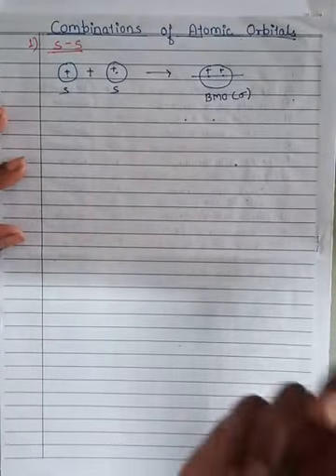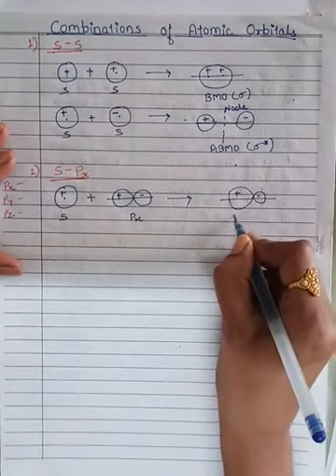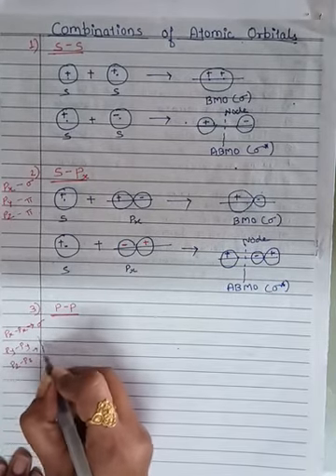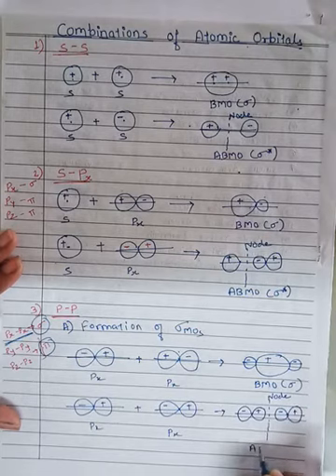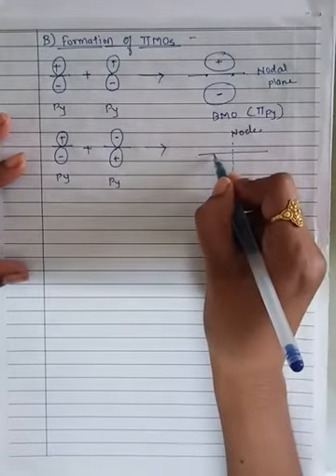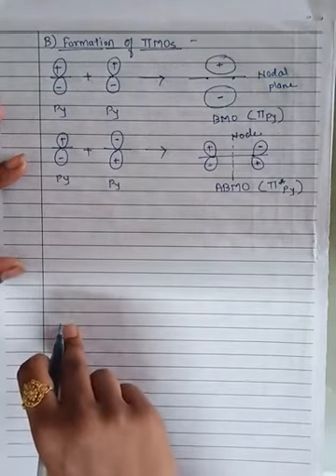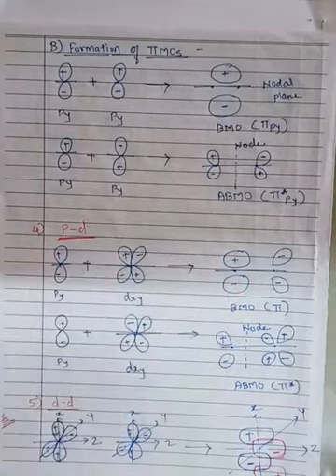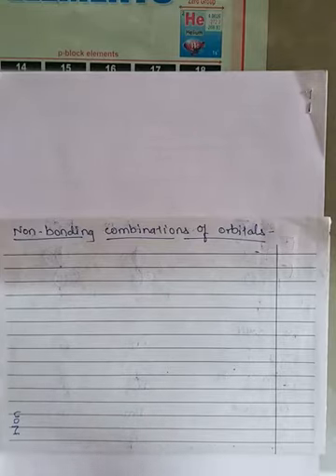Combinations of Atomic Orbitals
This video is prepared for more understanding.